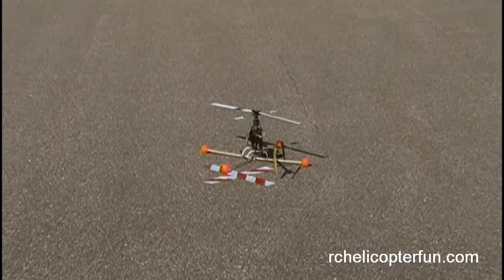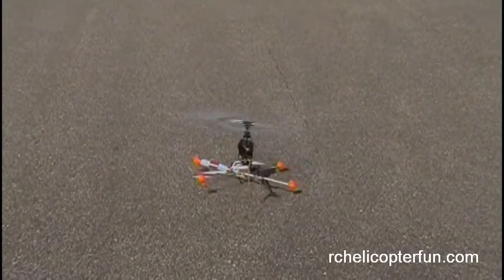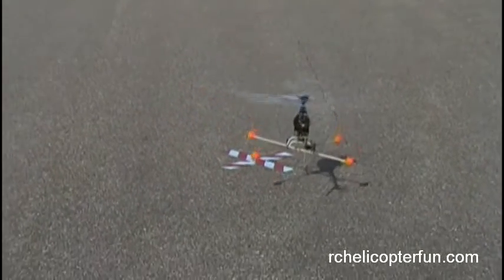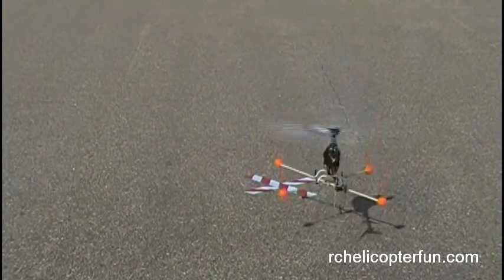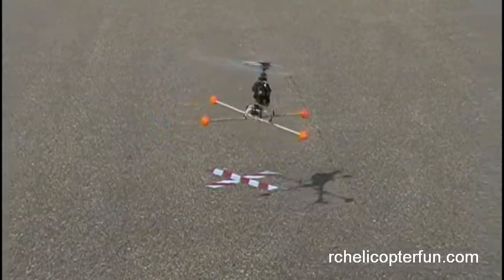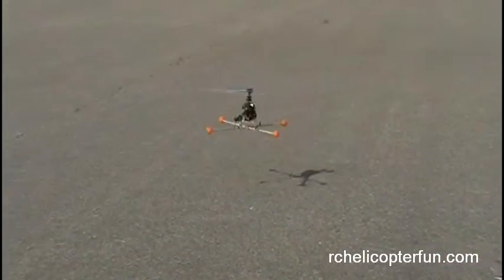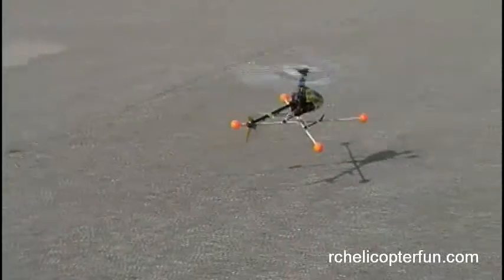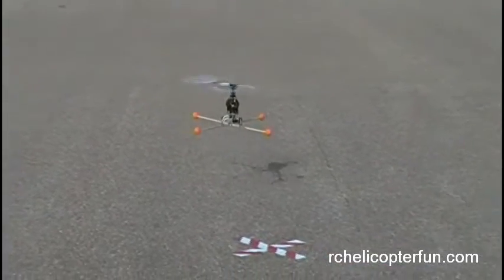Day 4 - Learning To Hover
RC Helicopter Fun.com's Day 4 flying lesson teaches you how to hover a collective pitch RC helicopter after learning the control fundamentals from day's 3 lesson.

Not sure how to setup a collective pitch RC helicopter for learning on? Take a look at my setup & tips ebook: